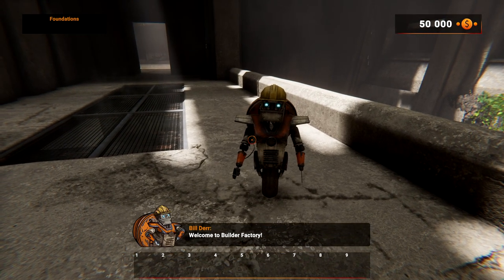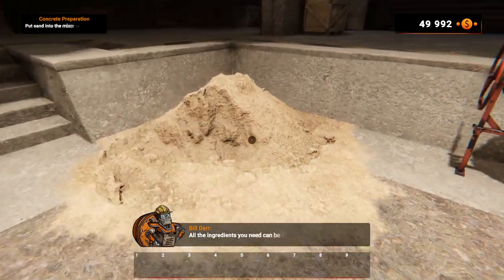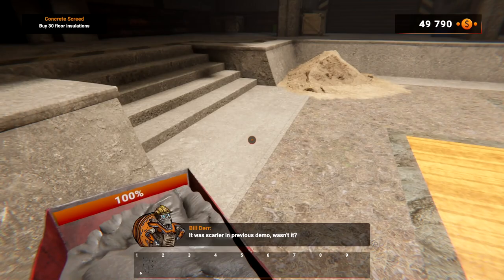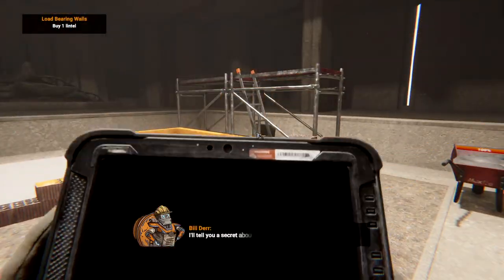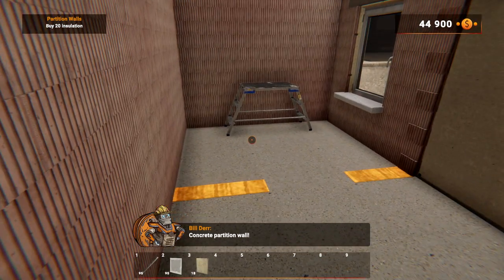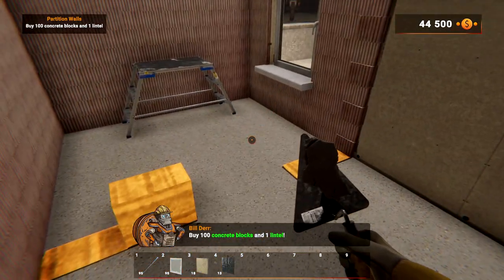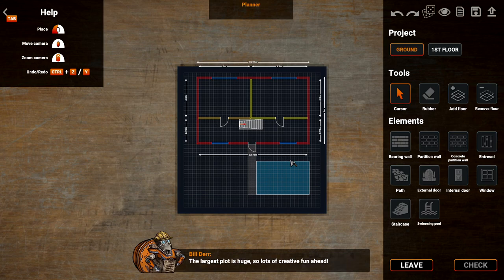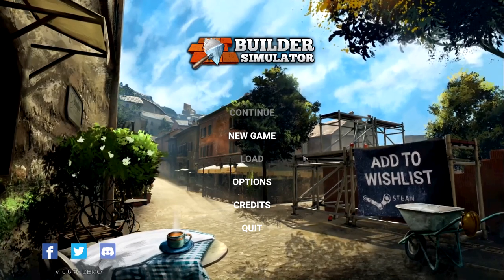Build From The Ground Up | Builder Simulator Gameplay | First Look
Builder Simulator Demo Gameplay Let's Play First Look - Builder Simulator is the perfect game for those who want to build a house, from the ground up, one brick at a time. On easy, the game will guide and teach you by showing you full instruction, but on hard you will get no help - instead rely on your builder skills and make everything yourself. BuilderSimulator NewGame #2022